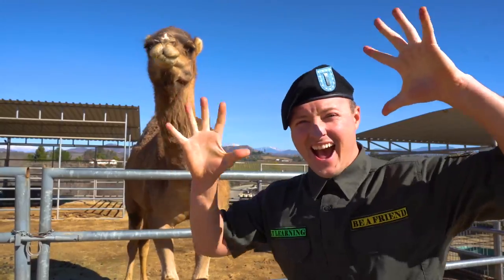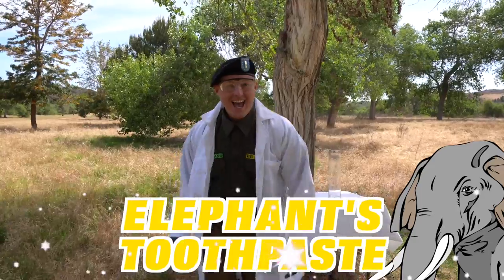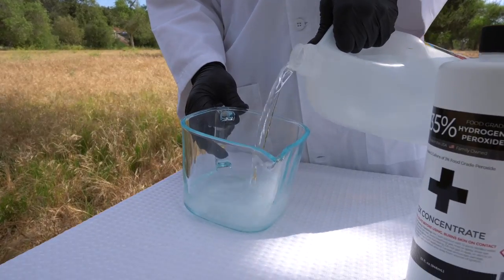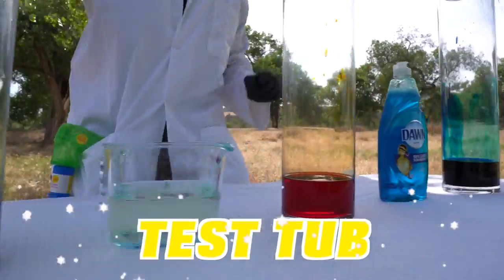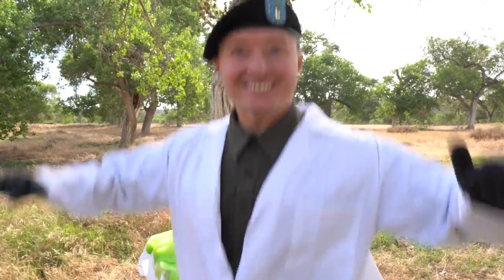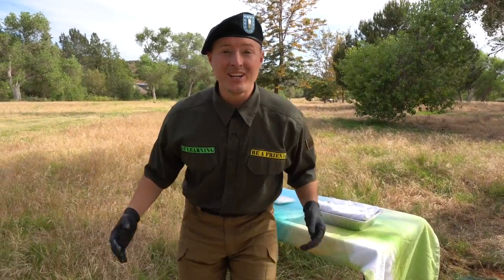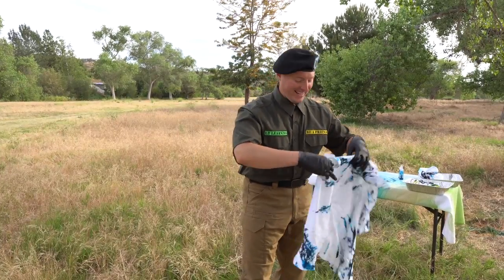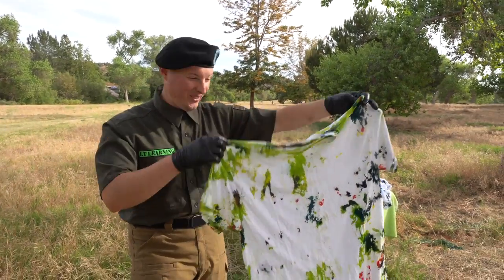Lt Learning's Science Experiment with Elephant Toothpaste Volcano || Educational Videos for Kids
It's Science Time! Lieutenant Learning teaches about Science, with a fun and exciting experiment called Elephant Toothpaste! It may not be the world's tallest elephant toothpaste volcano, but it's still provokes the element of Suprise for your little ones watching. In addition to this action packed educational experience, he teaches another lesson with dye's...Tie Dye! He encourages critical thinking, entertains with fun songs, and more! Enjoy an incredible adventure with Lt Learning by learning new things, while also learning lessons about self worth, individuality, creativity, and more!

Welcome to Lt Learning. Lieutenant Learning is an educational and entertainment youtube platform, geared toward helping young minds to grow while having fun doing so.

We put on our big thinking caps while exploring the world around us. We learn about everything from tractors, to farm animals, construction vehicles, numbers, letters in the alphabet, counting, dancing, singing, doing art, painting, and more. We teach toddlers and kids about fun topics that will spark their imaginations. We encourage vocabulary development and engage children with our upbeat and joyous energy. Our content is friendly for boys and girls, something for the whole family to enjoy.  Now let's "Ready, Set, Explore" with your new best friend Lieutenant Learning!

Educational Videos for Toddlers and Kids
Educational Videos for Boys and Girls
Cooking Videos for Kids
Baking Videos for Kids
Animal Videos for Toddlers and Kids
Bulldozers, Children's Museum's, Fruits/ Vegetables, Playgrounds, Zoos, Etc.